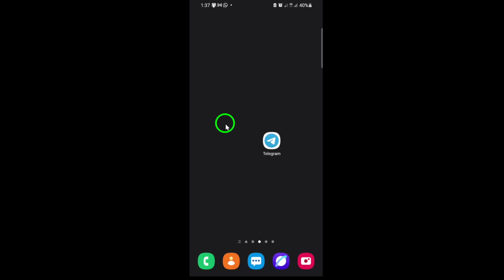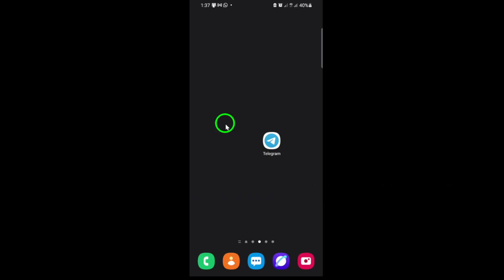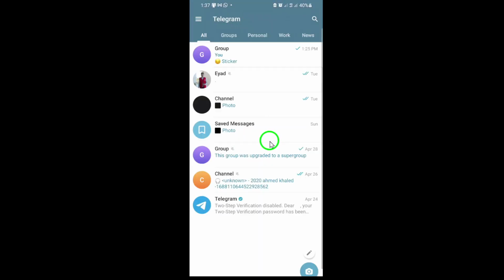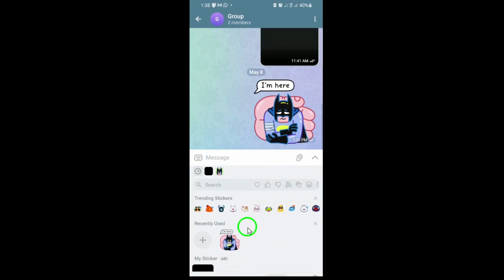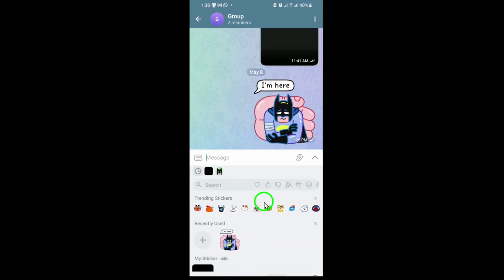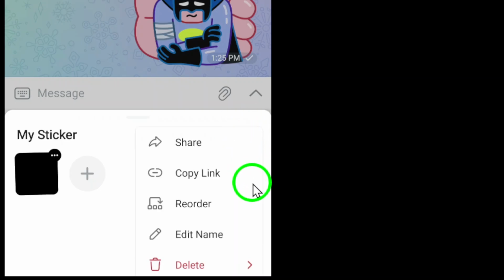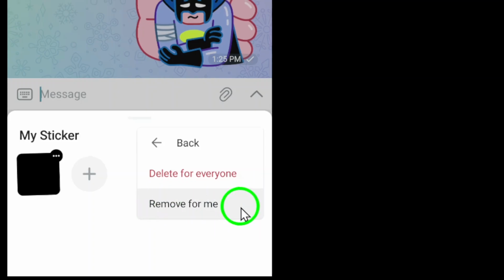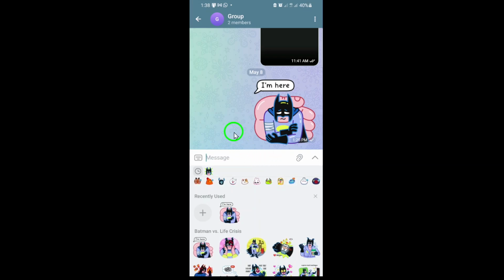How To Delete Your Sticker Set Only For You On Telegram (Updated)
Learn how to delete your sticker set only for you on Telegram with this updated step-by-step guide. If you want to remove a sticker pack from your Telegram account and keep your chats organized, follow these simple instructions.

1. Open Telegram.

2. Go to any chat and tap the emoji icon.

3. Tap on your Sticker Set photo, then tap Edit.

4. Tap on the three dots, then tap on Delete.

5. Tap on Remove for me.

This video walks you through the latest process to make sure your unwanted sticker sets are gone from your Telegram app. Perfect for anyone looking to tidy up their sticker collection and improve their messaging experience[6][10][3].-

Chapters:
00:00 Intro
00:12 Soultion
01:05 Outro